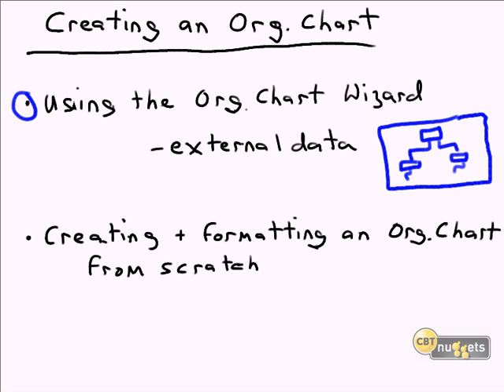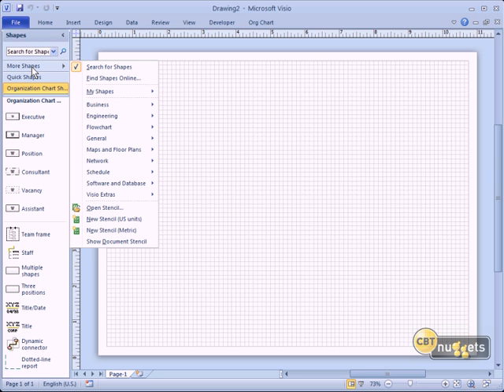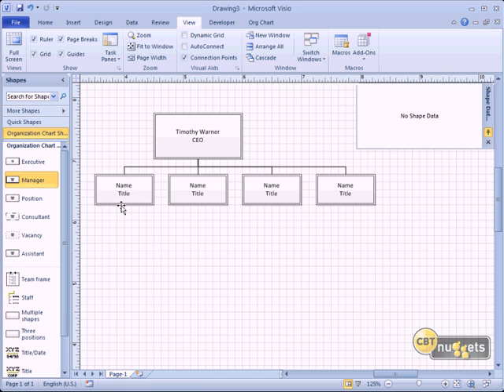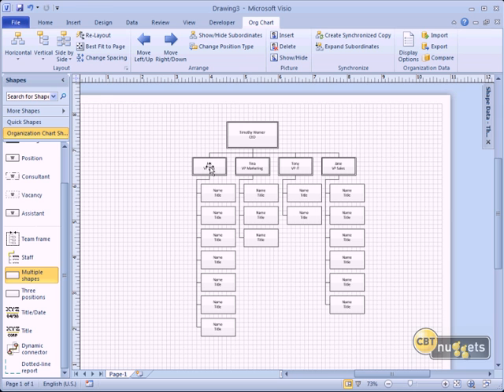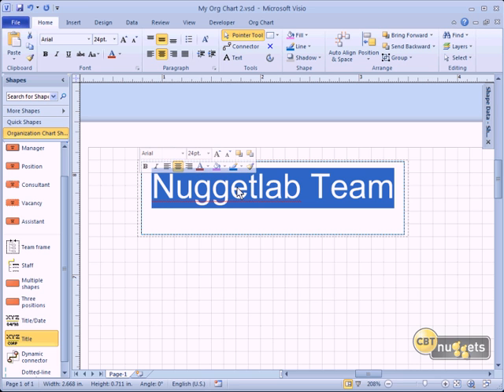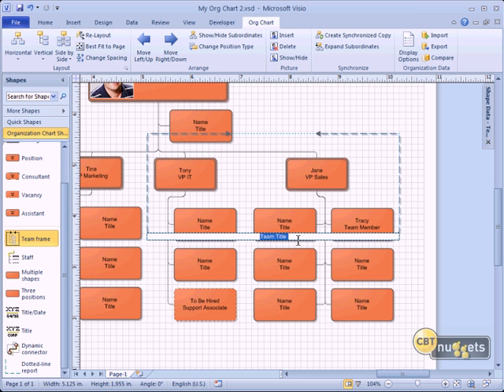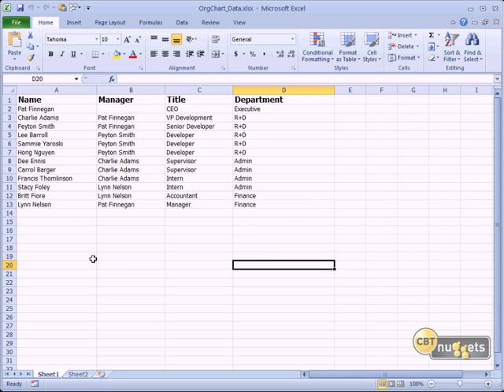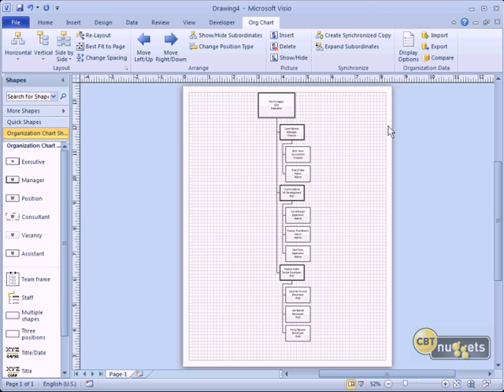Microsoft Visio 2010 Tutoial for IT Professionals- 05(Creating an Organizational Chart)